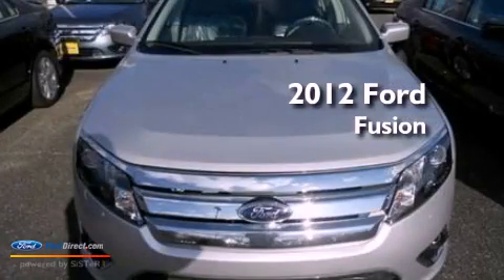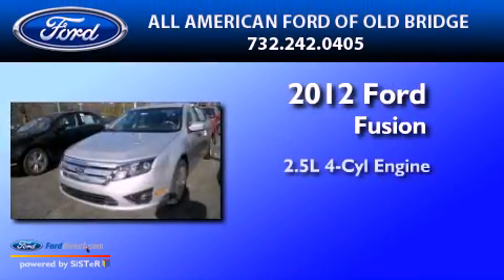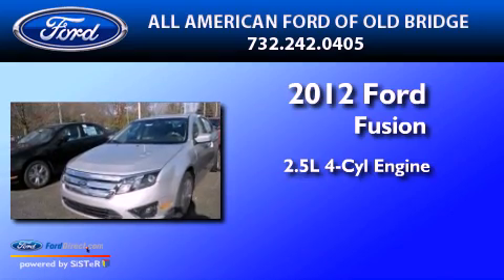2012 Ford Fusion Englishtown NJ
Year : 2012
 Make : Ford
 Model : Fusion

 Engine : 2.5L I4 16V MPFI DOHC
 Trans . : AUTOMATIC
 Exterior : INGOT SILVER METALLIC
 Miles : 5

 2012 Ford Fusion Old Bridge  NJ